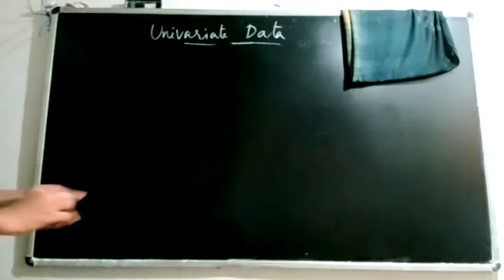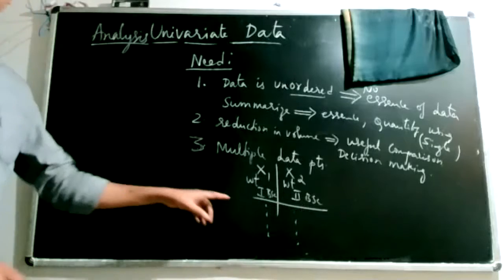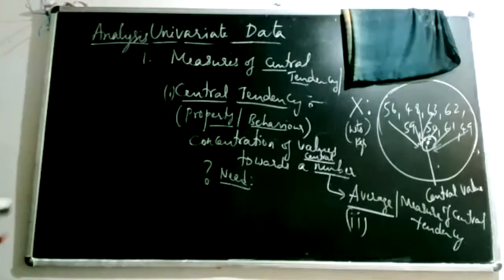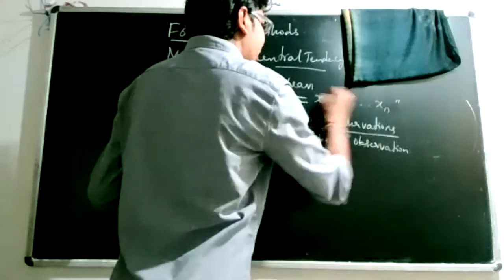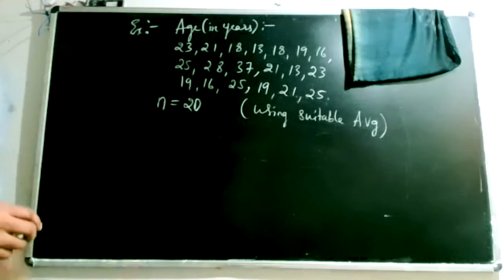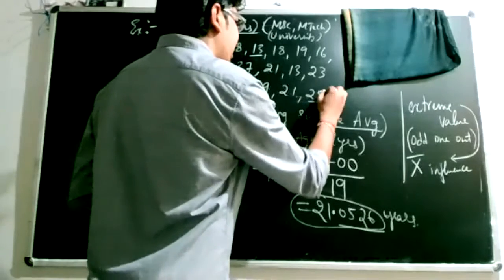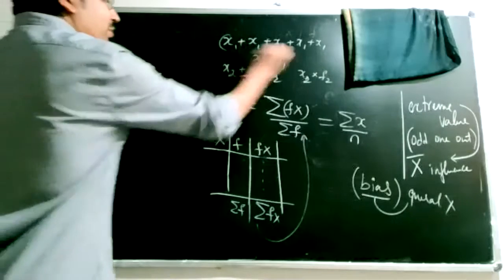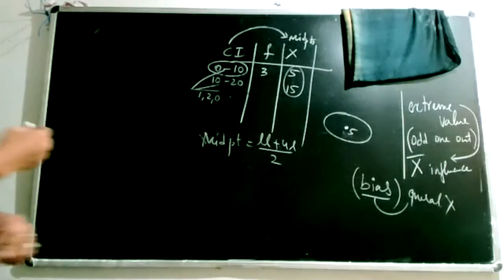recording 1, 21st june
Analysis of univariate data: Measures of central tendency